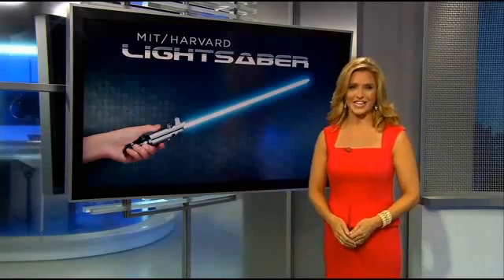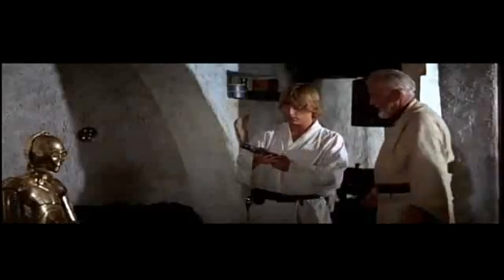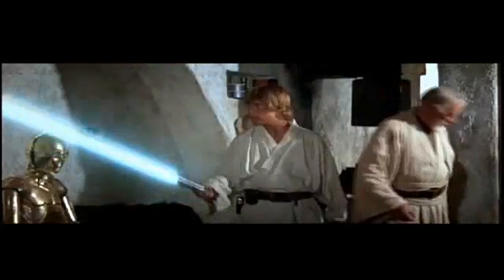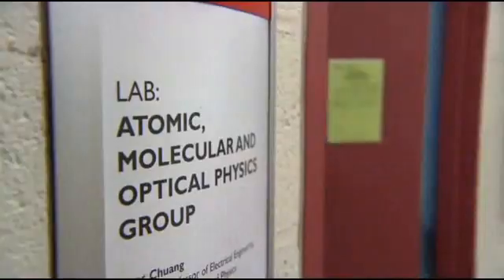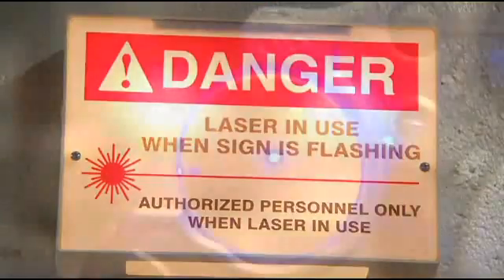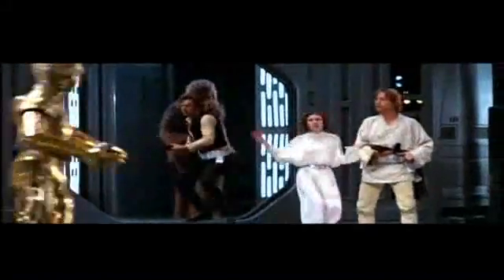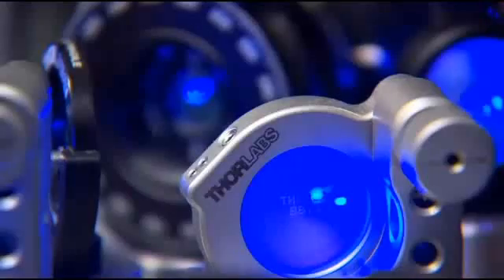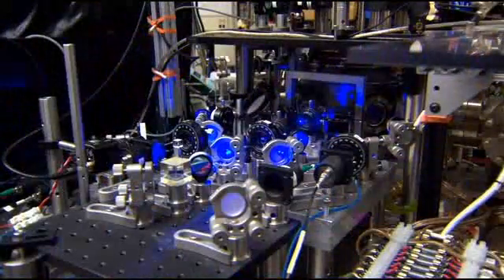MIT Professor found a matter of laser. Close Lightsaber Discovery :)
Black Light Network Science Channel